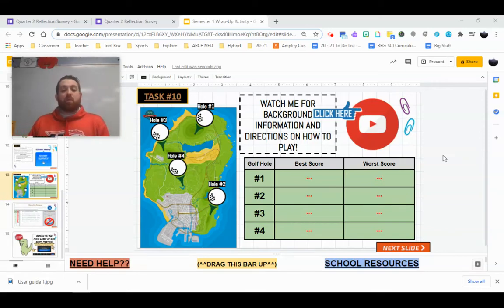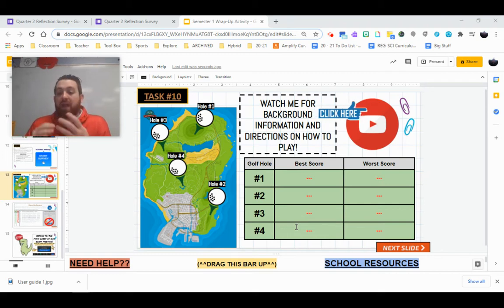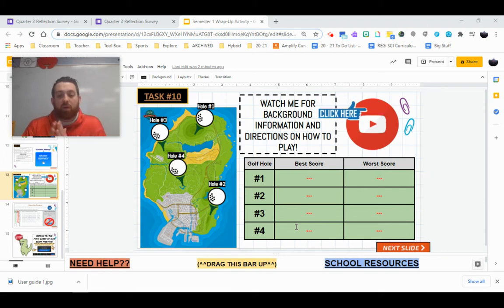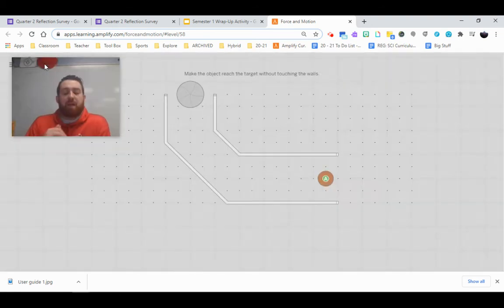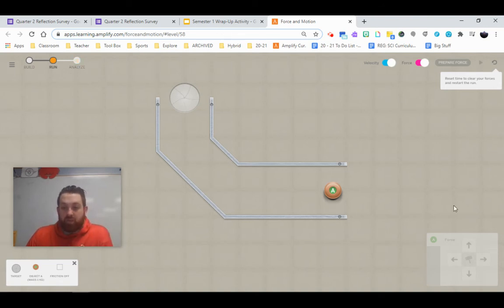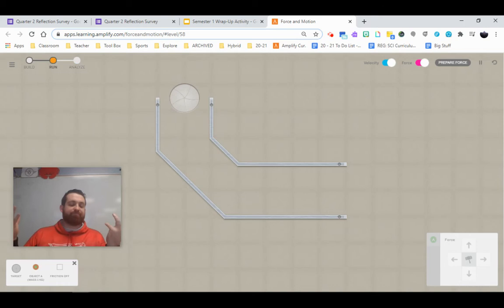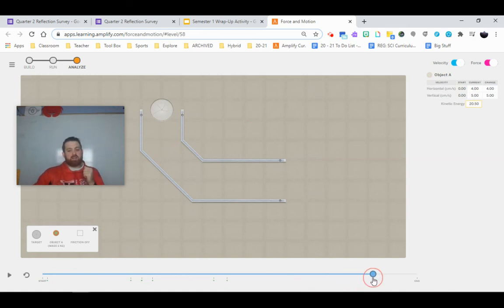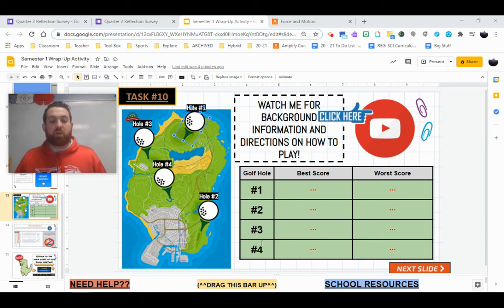VIDEO GUIDE: Amplify Golf